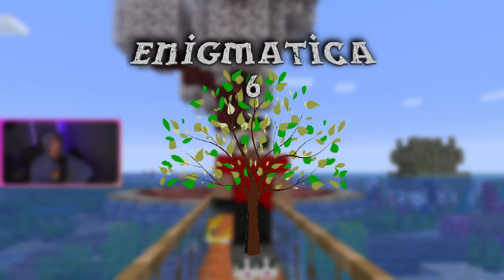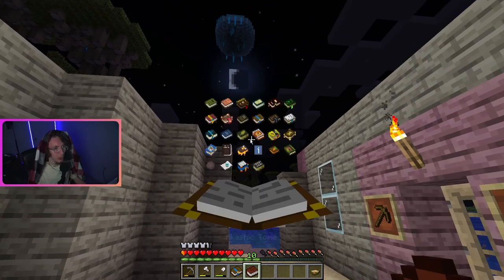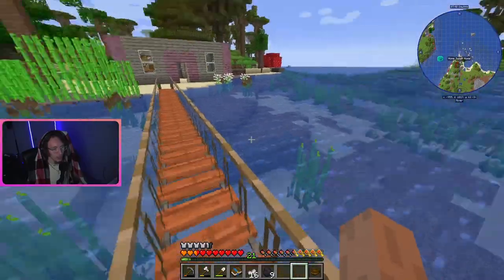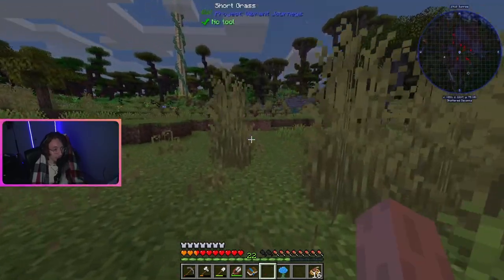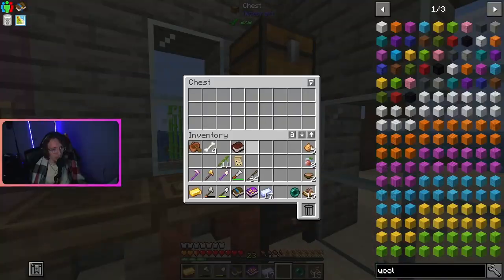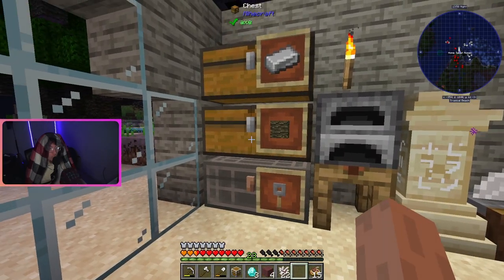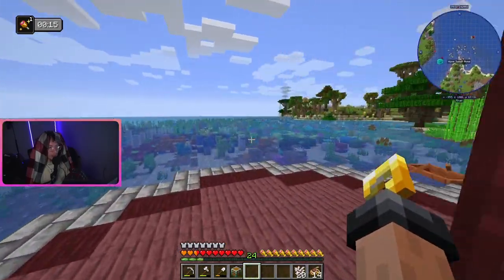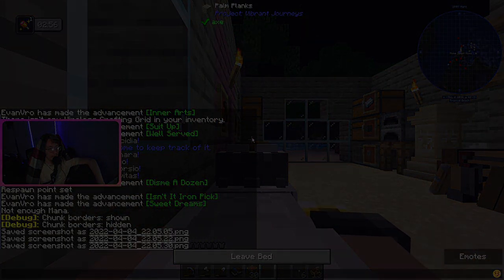THE SACRED TREE... | Enigmatica 6 Modpack #2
Enigmatica 6 is a modpack for Minecraft 1.16.5 filled with the latest and greatest mods! With new world generation and dungeons to explore, there is much to unpack! Welcome to Episode 2 of EvanVro's Enigmatica 6 Adventure!
STAY IN TOUCH!